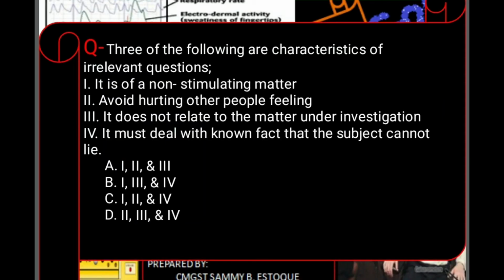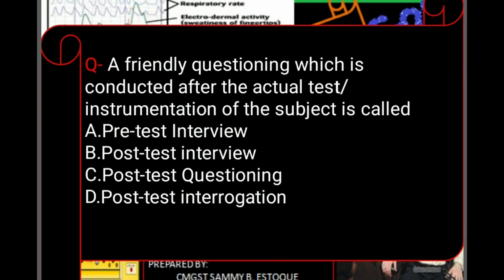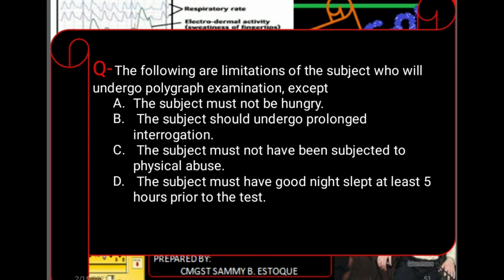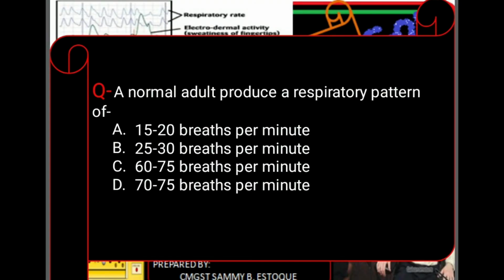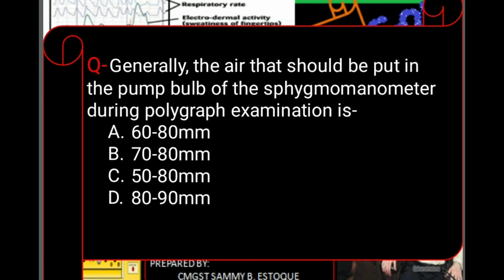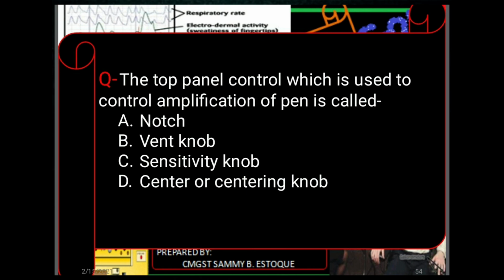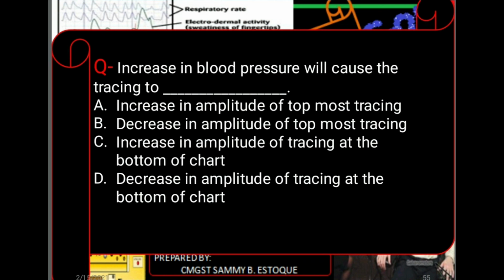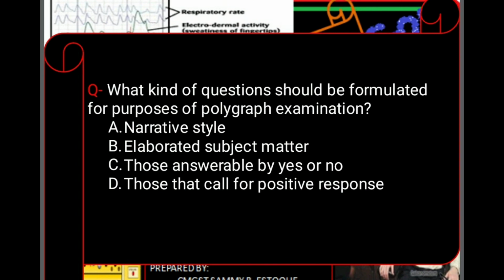LIE DETECTION PART 7